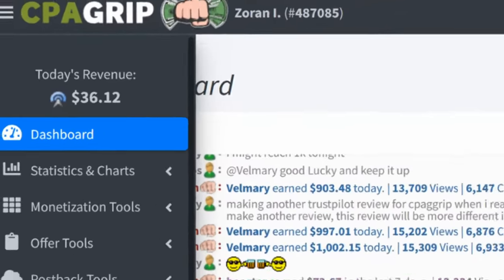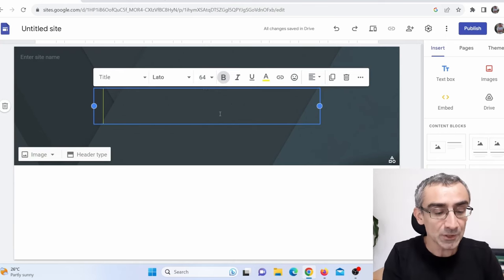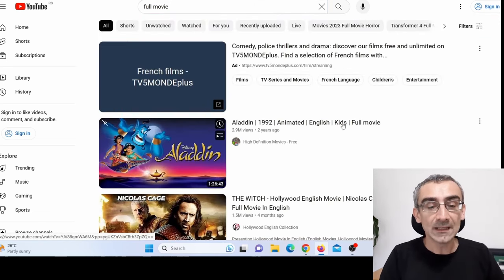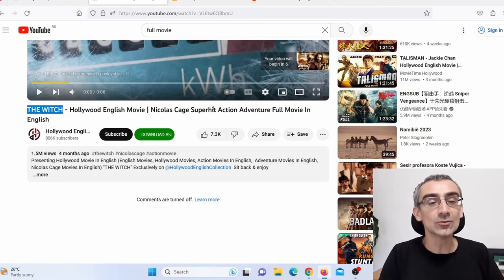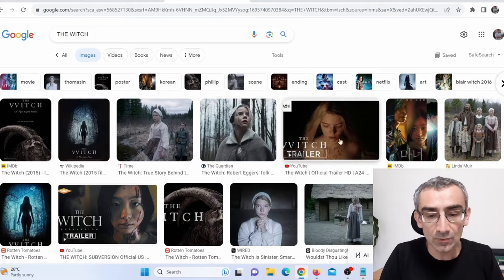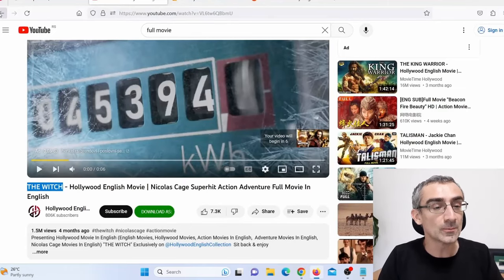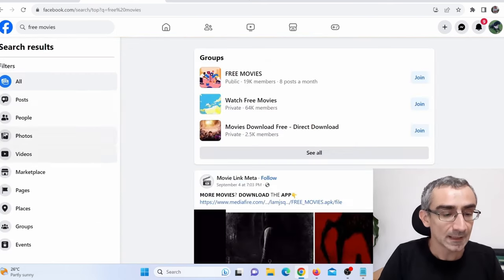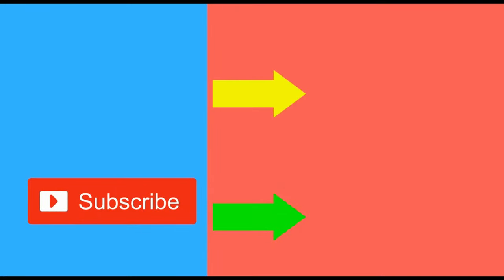Earn $231.00 with Movie content locker and Cpa marketing, Full Tutorial! (CPAGrip Tutorial)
How to make money with movie content locker and Cpa marketing, CPAGrip tutorial for beginners.

Since most are interested in how they can make money from CPA marketing I will give you one example to better understand how this works:

You have a website visited and you want to make money through it with the help of CPA. The easiest way is to install a CPA gateway to your site that would block content for visitors until they complete one of the actions offered (Which the advertiser has previously defined and for which they will pay you (Purchase of products, registration on the newsletter, etc.))
When a visitor performs this action, the content of your website is unlocked and you get paid.

CPA gateway - a script that forces the user to fulfill one of the offered CPA offers to see the content of the site.

Otherwise, before you start earning money, you must register on a CPA network. The CPA network has the task of connects advertisers and people who will promote their offers.

In today's video I will show you how you can find full movies on YouTube, create a content locker and make money with cpa marketing. This is a cpagrip tutorial for beginners, so I will show you the free traffic method so you don't have to invest money.